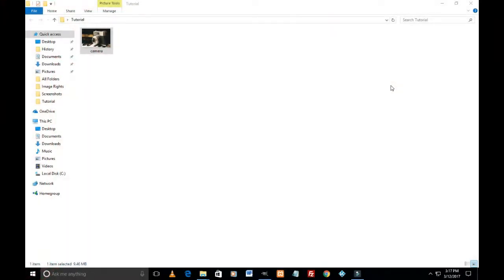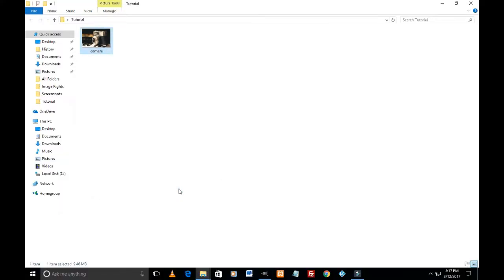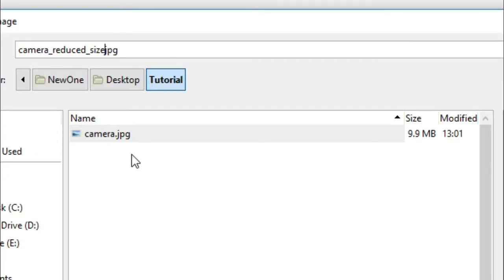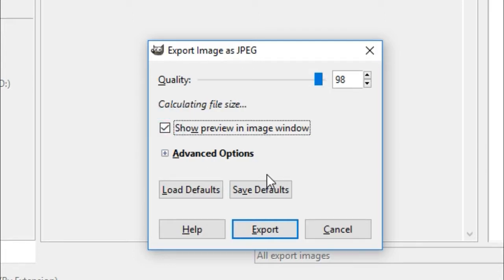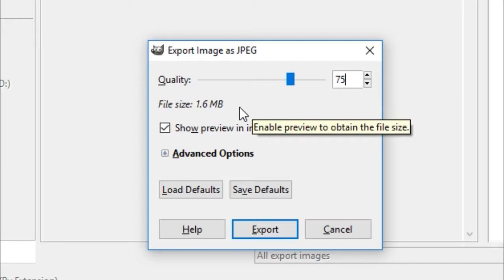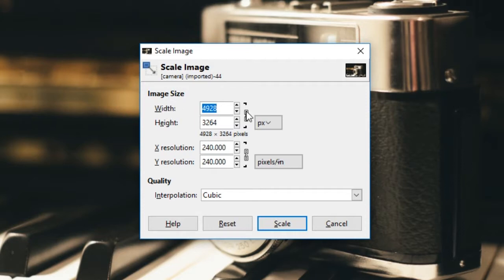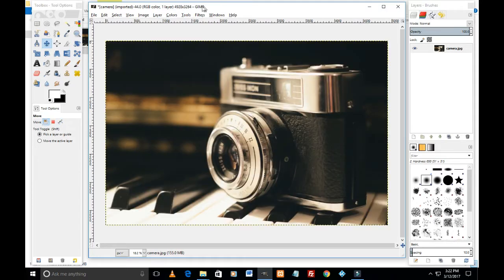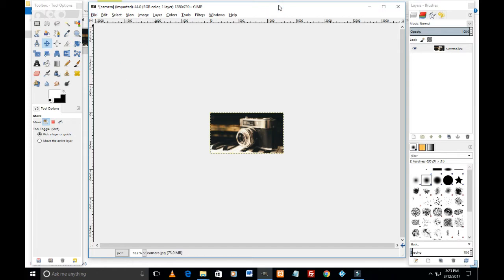Reduce Image File Size | Reduce Image Dimensions Using GIMP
This video is about how you can reduce Image Size in open source Image Editor program GIMP. You can reduce file size as well as dimensions.